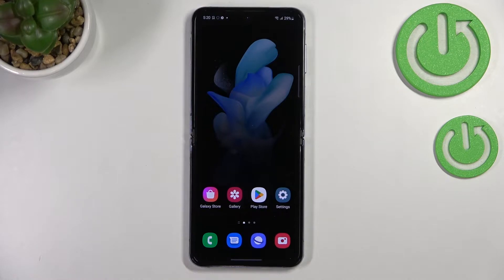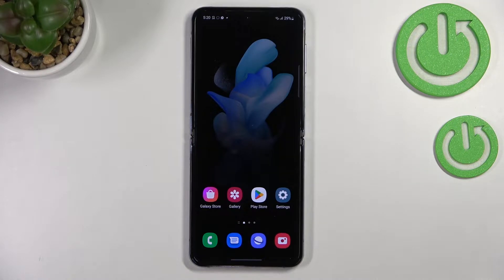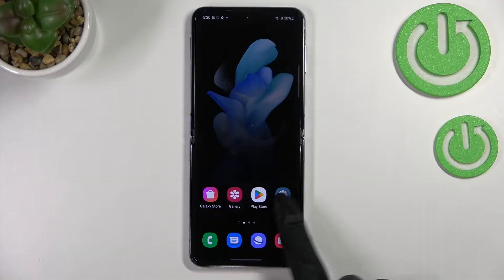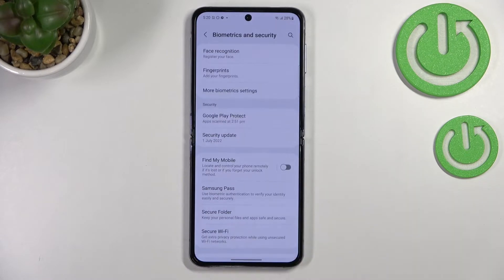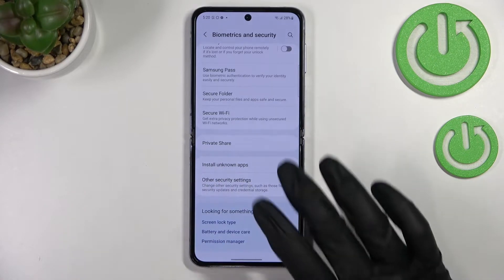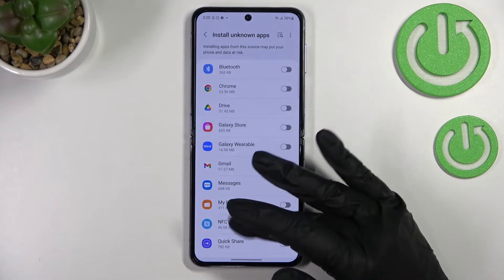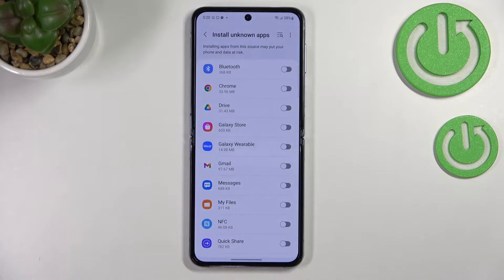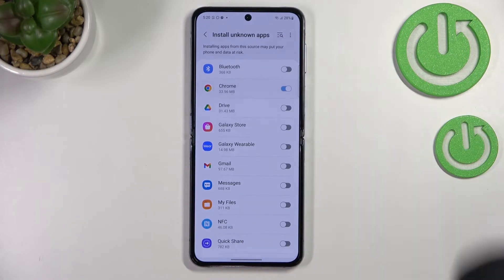How to Allow Unknown Sources on Samsung Galaxy Z Flip4 - Install Unknown Apps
Find out more about installing unknown apps on Samsung Galaxy Z Flip4 5G:
Hi, everybody. Let's take a look at how Samsung Galaxy Z Flip4 users can download applications from unknown sources. Our video explains how to access the "Install Unknown Apps" section and how to set permissions for each app. If you want to know more about your Samsung Galaxy Z Flip4, visit our YouTube channel.

How to install applications from unknown sources in Samsung Galaxy Z Flip4? How to activate unknown sources in Samsung Galaxy Z Flip4? How to enable unknown sources in Samsung Galaxy Z Flip4? How to install unknown apps in Samsung Galaxy Z Flip4?